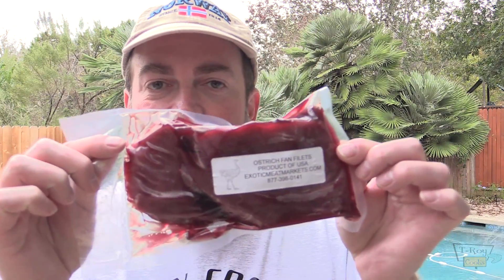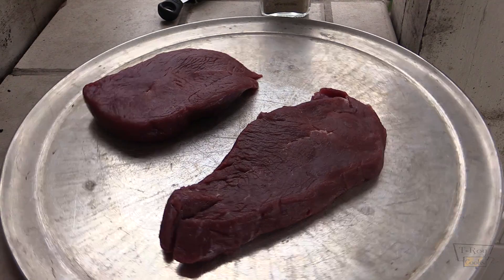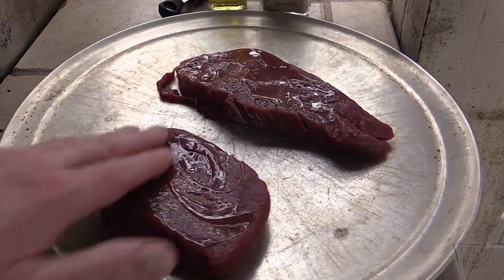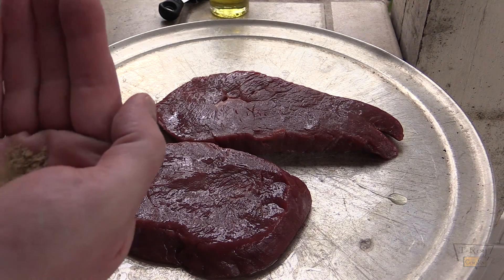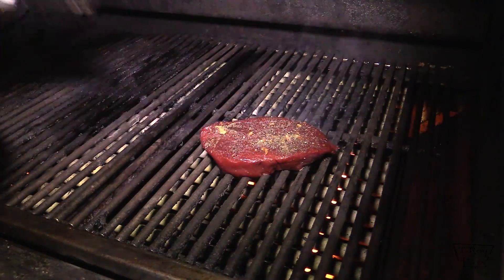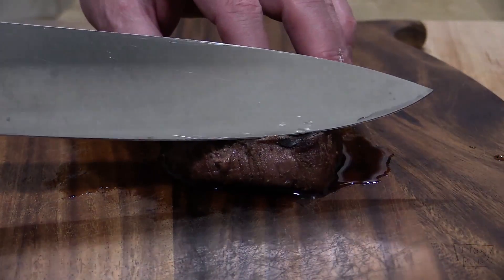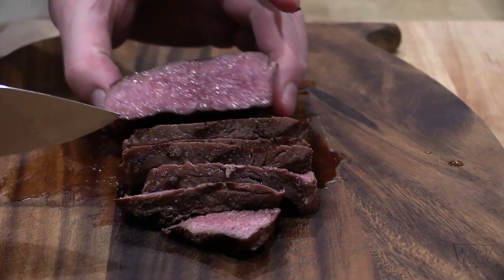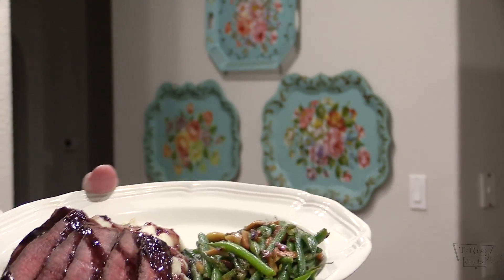Grilled Ostrich Filet Steaks with Fig Port Wine Reduction Sauce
I grill a couple of Ostrich Filet steaks and serve it with mashed potatoes and Green Bean Almondine. I top the Ostrich with a nice Fig & Port Wine Sauce. This was amazing and very easy to make!

Weber Smokey Mountain 22.5 inch:

Weber Charcoal Chimney Starter:

River Country Thermometer:

Smoking Chunks Hickory:

Maverick ET-733:

Grill Beast Gloves:

ThermoWorks Super-Fast Thermapen:

Canon G40 Camcorder:

Get your T-ROY COOKS App here:
Apple Devices